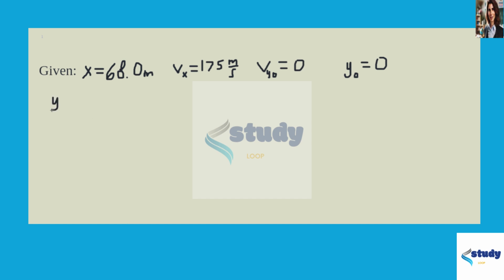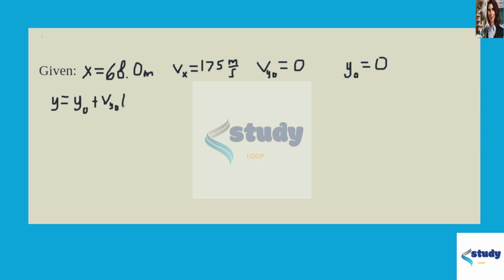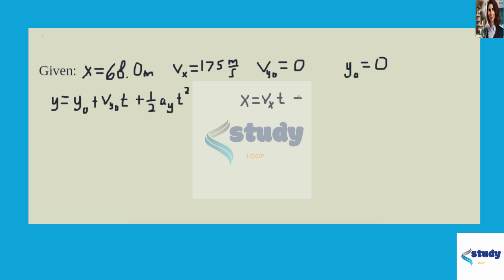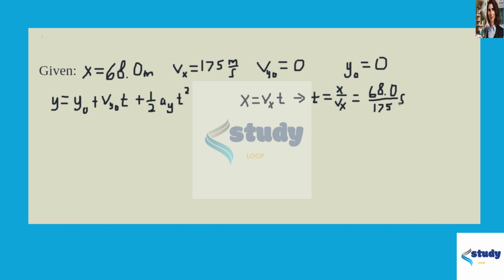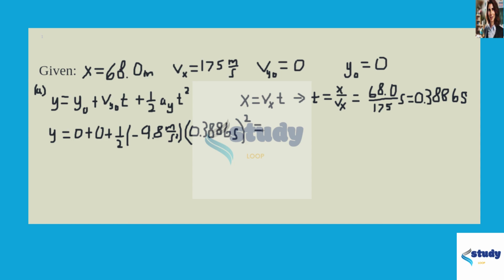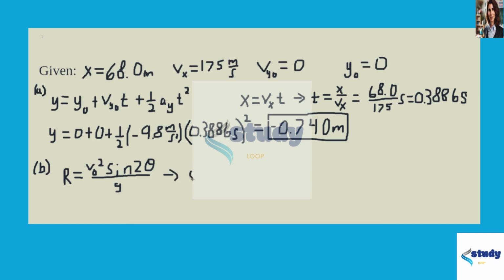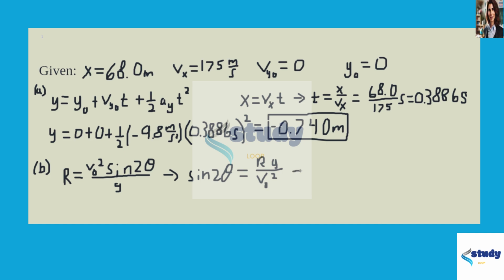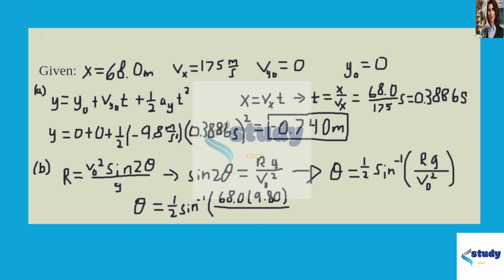A hunter aims directly at a target (on the same level) 68.0 away. (a) If the bullet leaves the gun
A hunter aims directly at a target (on the same level) 68.0 away. (a) If the bullet leaves the gun at a speed of 175 , by how much will it miss the target? At what angle should the gun be aimed so the target will be hit?